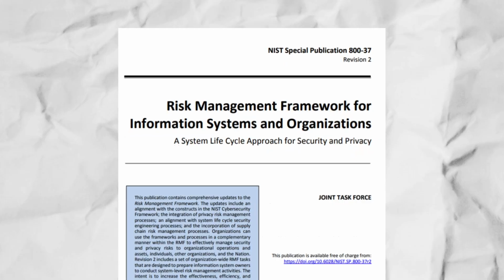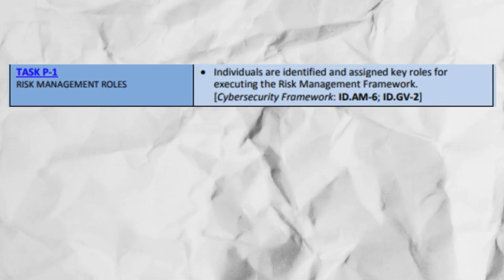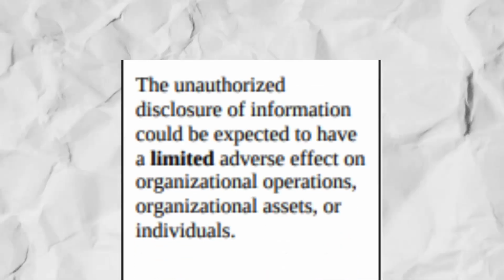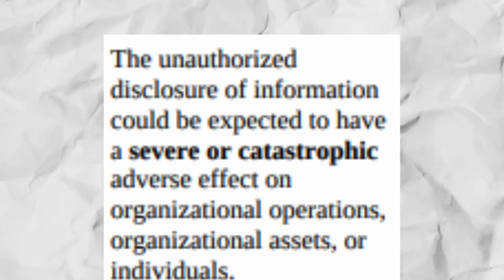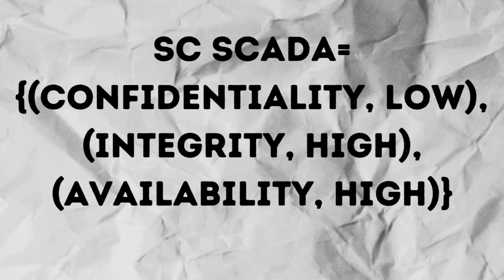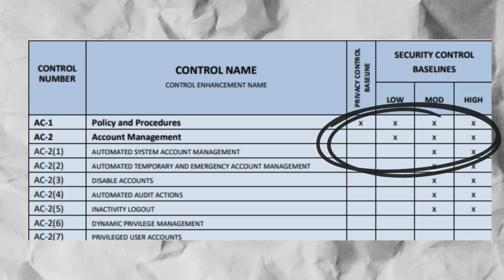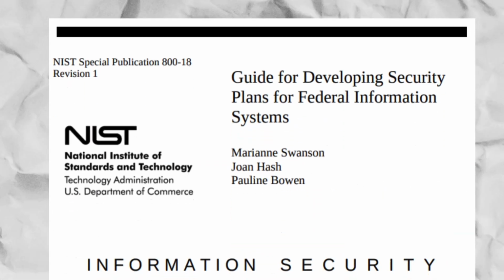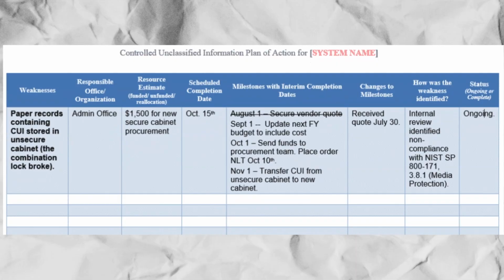ATO Explained: Learn ATOs in 10 Minuets!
In this video, we discuss the essential aspects of the ATOs and Risk Management Framework as well as how it applies to Information Security. Understanding risk management and implementing proper cyber awareness practices are crucial for any organization. We also touch upon key controls from NIST SP 800-53 and the concept of defense in depth to secure your systems.